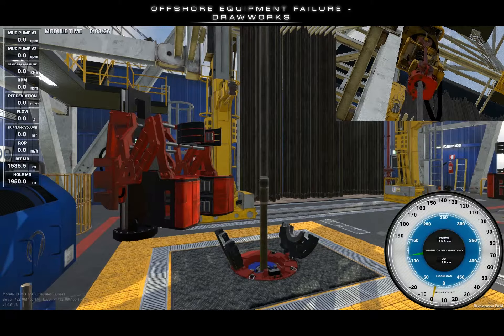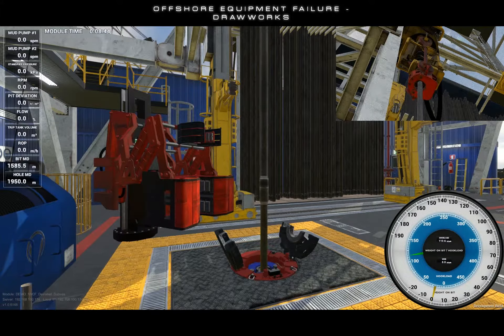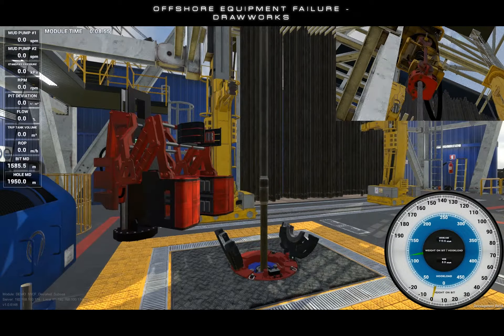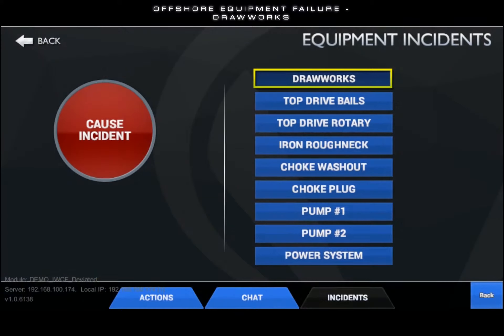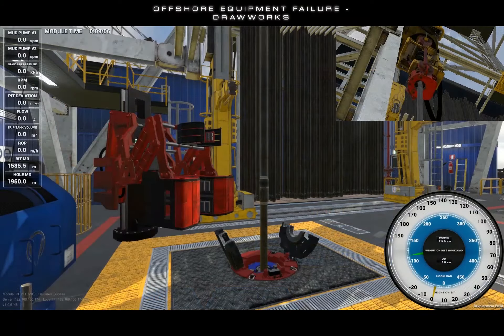Equipment Failure - Drawworks - TEASER (Offshore)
This teaser video is a clip from our tutorial video covering a Drawworks incident using Endeavor Technologies’ Drilling Simulator.

Our drilling simulators provide an opportunity to learn dynamically, preparing operators for drilling operations and well control procedures.  Our simulators are supported by a full line of comprehensive tutorial videos to assist user training.